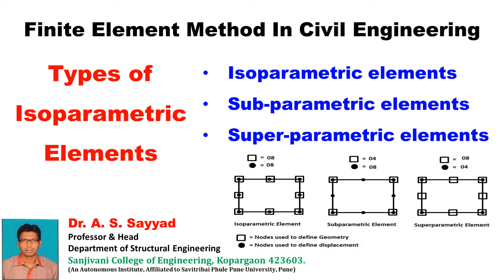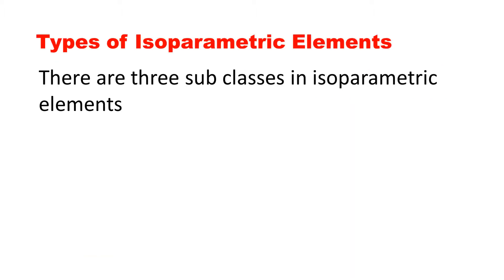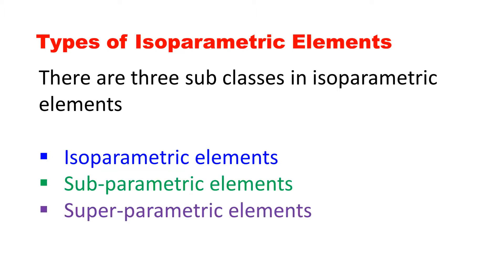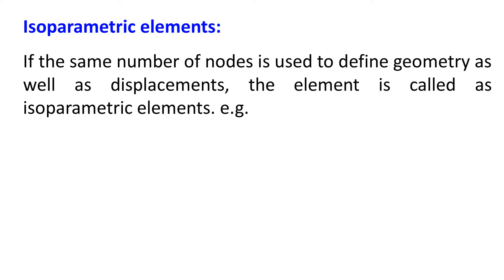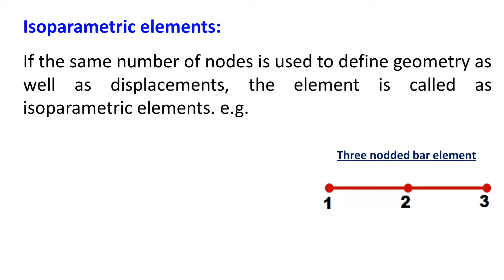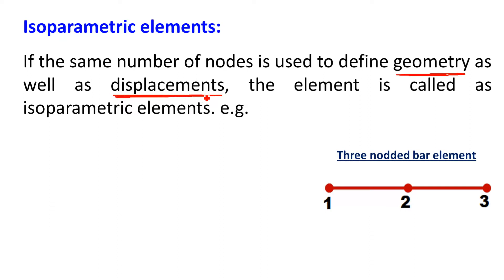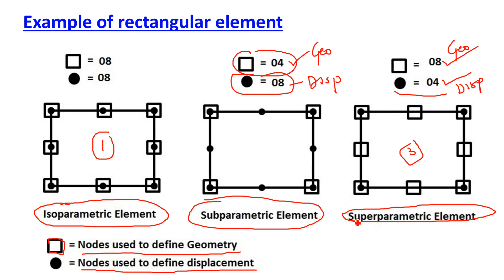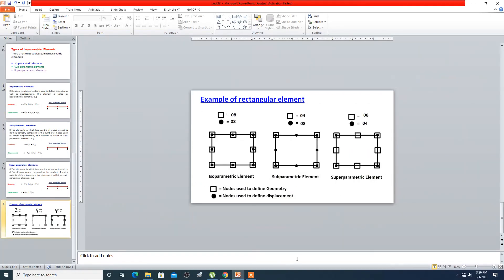Lect32: Finite Element Method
Types of Isoparametric Elements
Isoparametric elements
Sub-parametric elements
Super-parametric elements